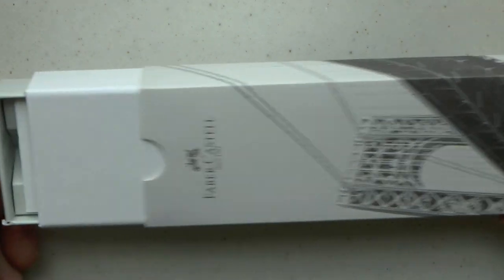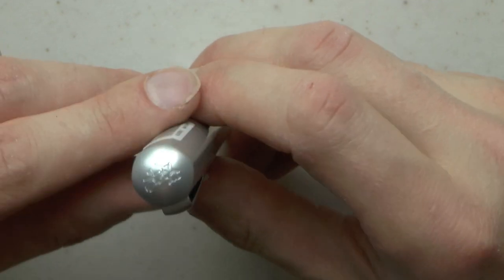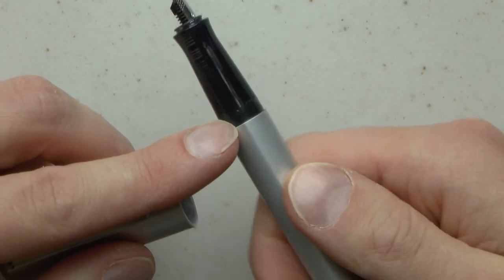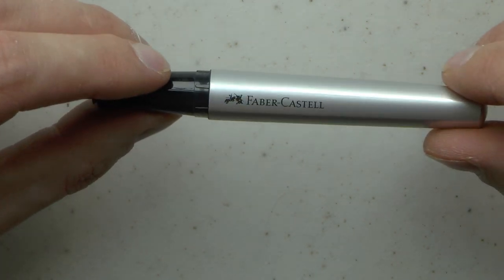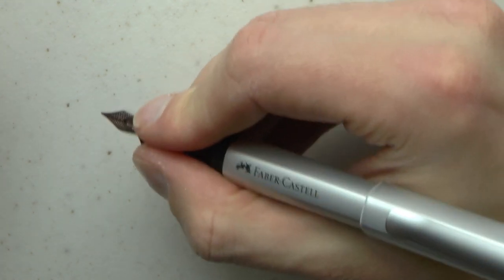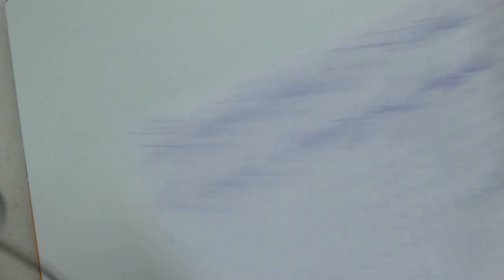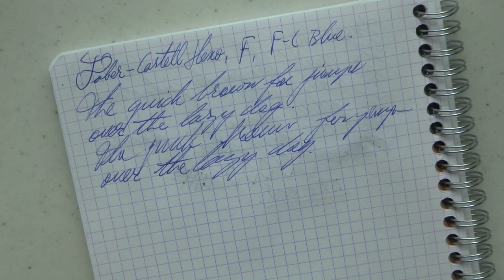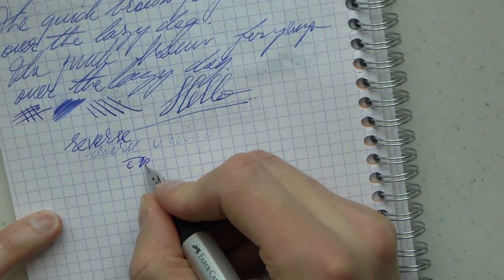Faber Castell Hexo Fountain Pen Review